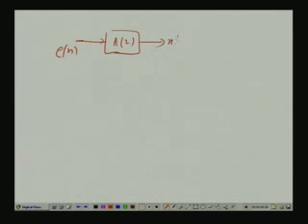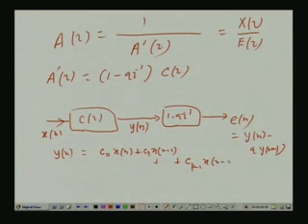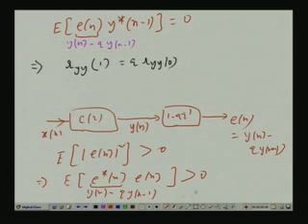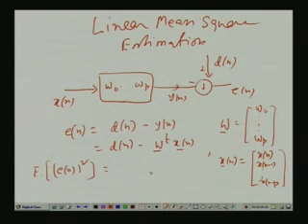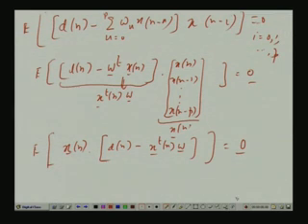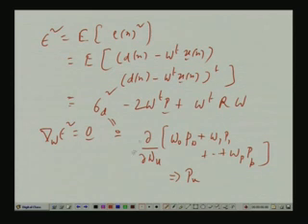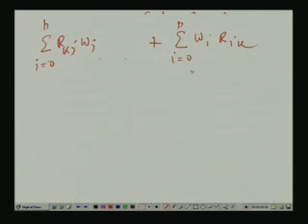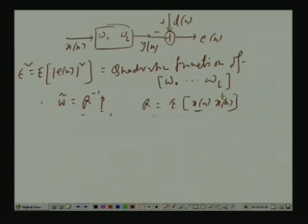Lecture - 39 Linear Mean Square Estimation - Wiener (FIR)